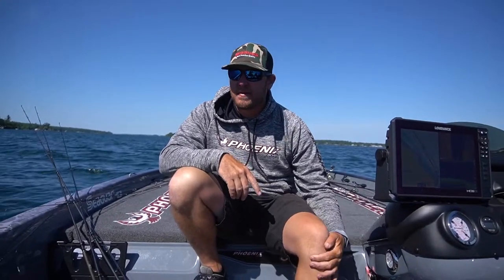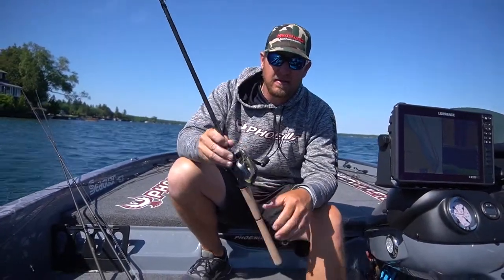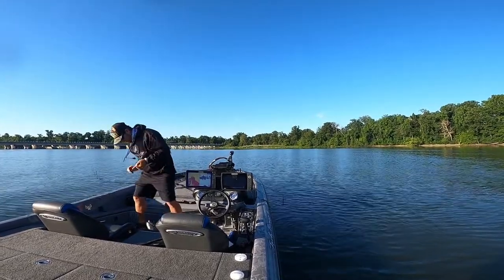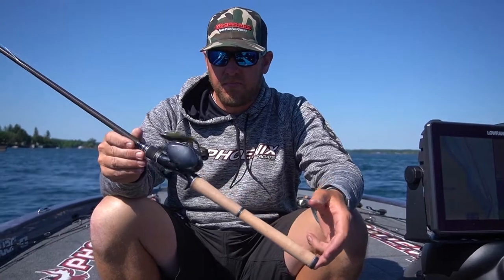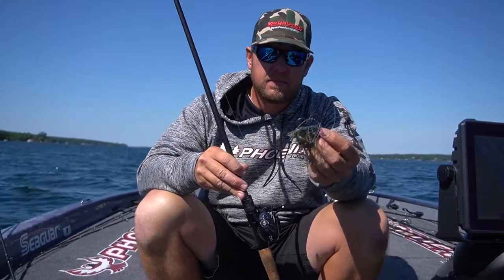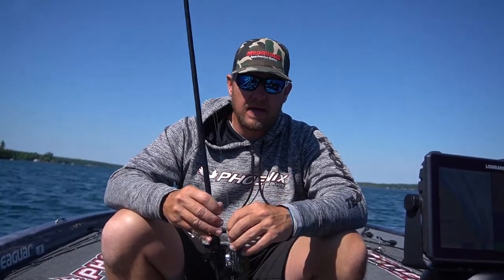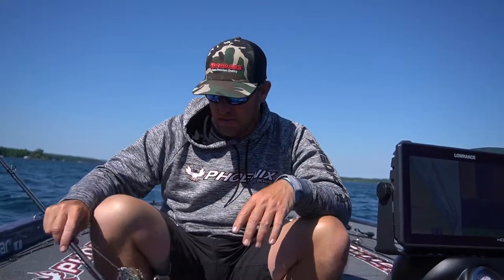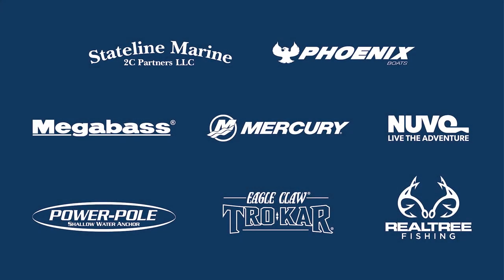Josh Bragg Fishing: Potomac River Tournament Recap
Recap of my top 10 event finish on the Potomac River in June.